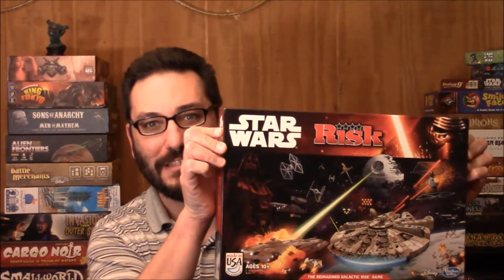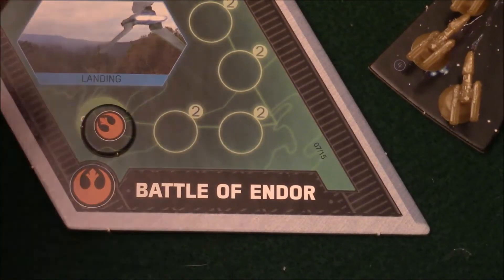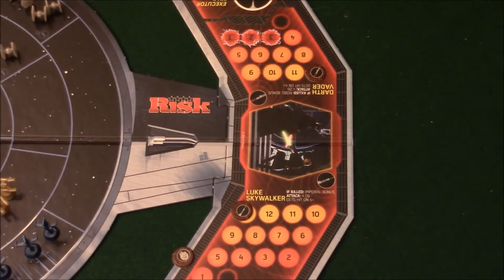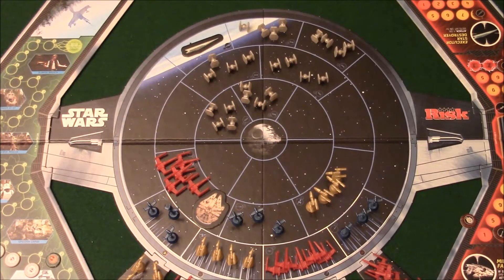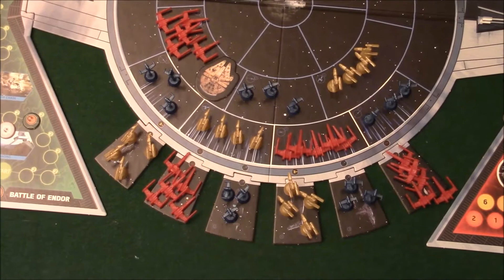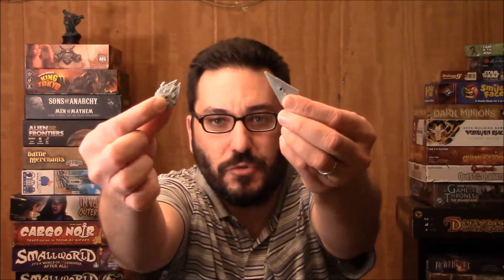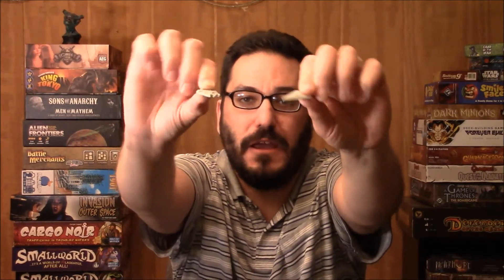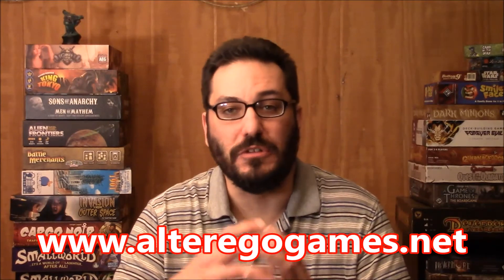Star Wars Risk: Roll & Move Reviews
Roll & Move Reviews takes a look at Return of the Jedi: The Board Game, otherwise known as Star Wars Risk.  Does it make up for the Ewoks?  Watch and find out!